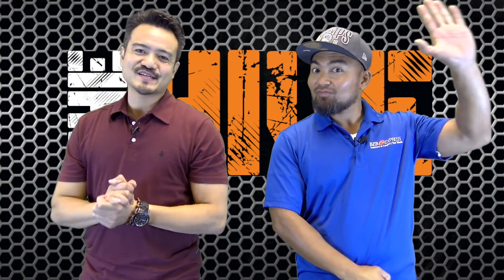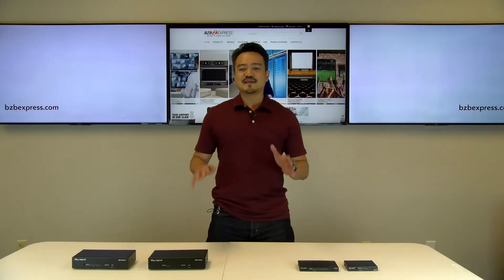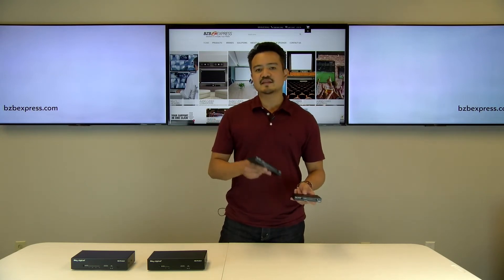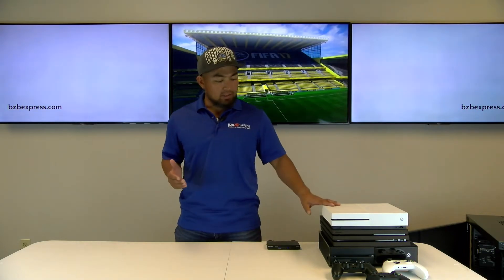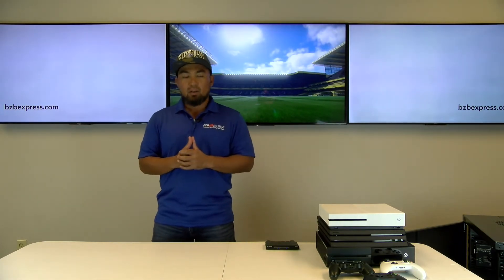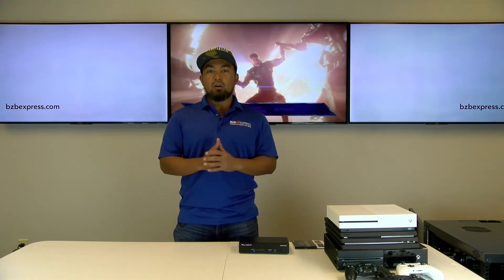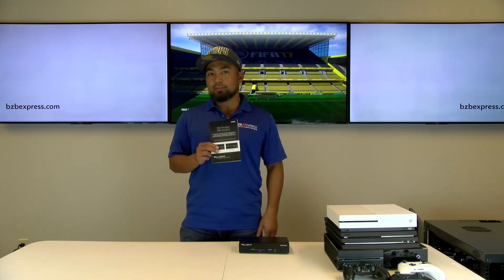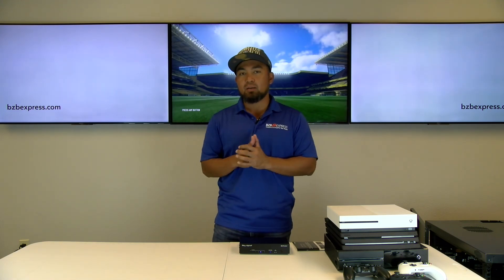Key Digital’s 4K HDMI Switchers Support HDR at 18Gbps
Key Digital recently introduced their latest 4K/18G switchers for residential & commercial spaces. We unbox and install the units while reviewing their features.

Product Pages